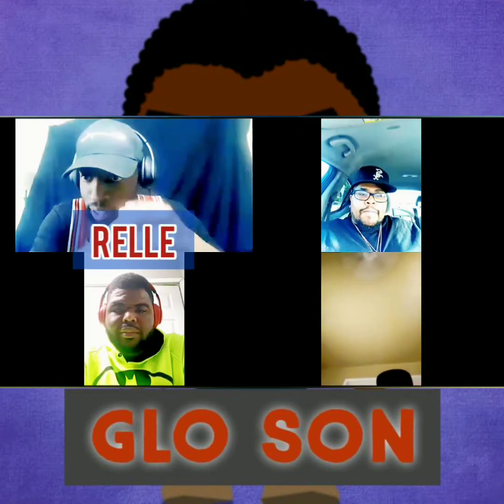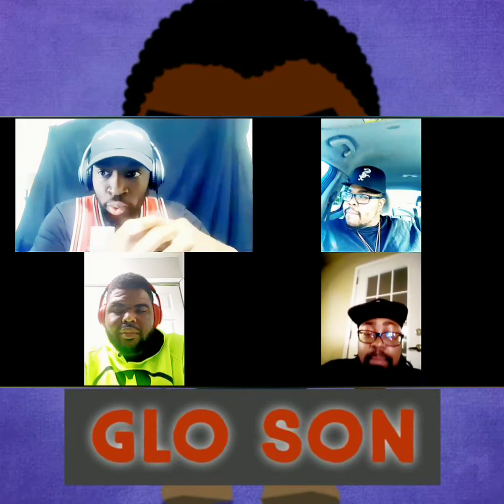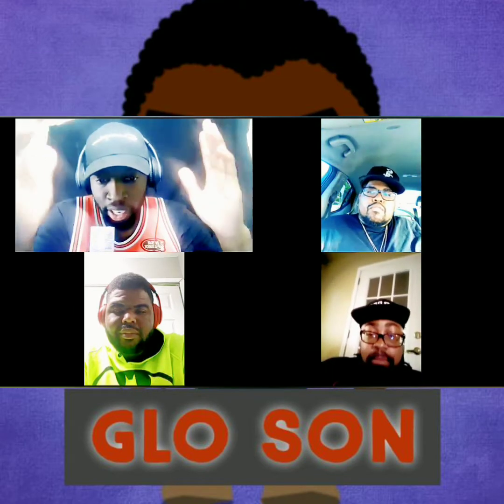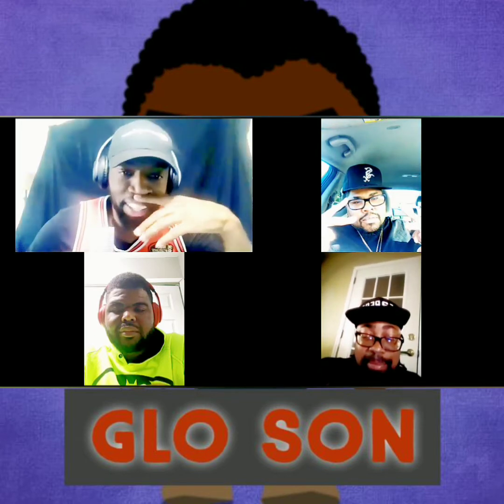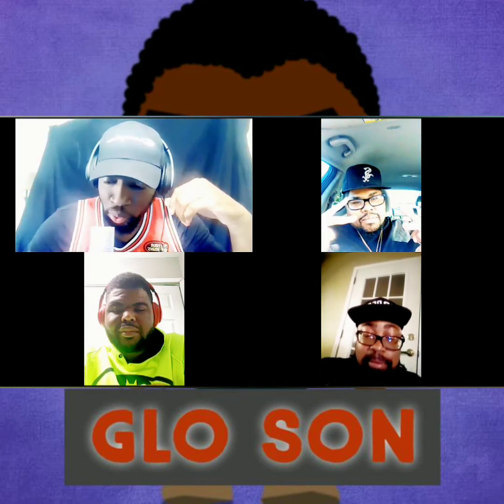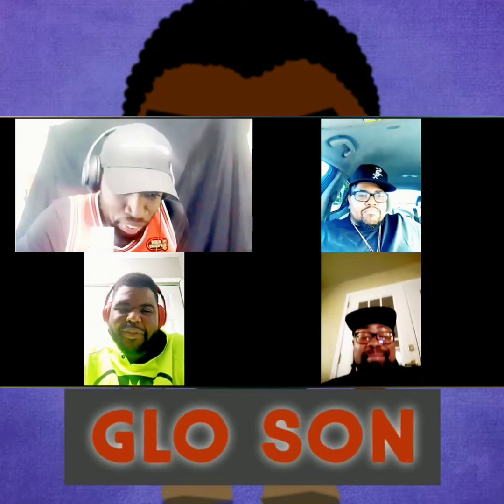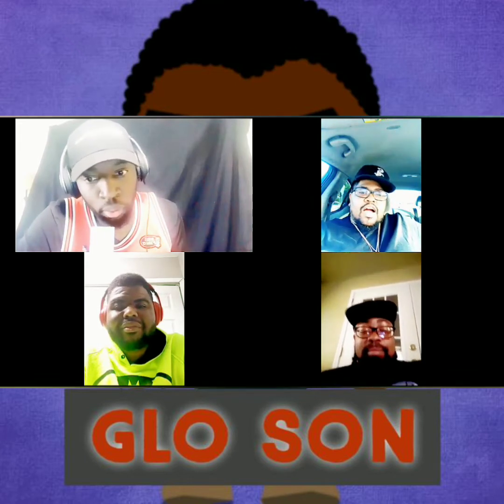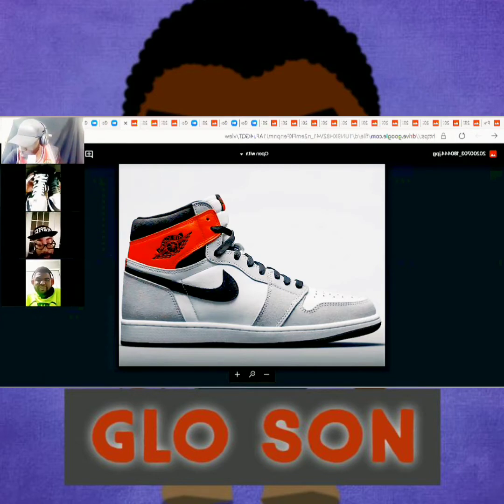Cop or Drop on Jordan Fall releases